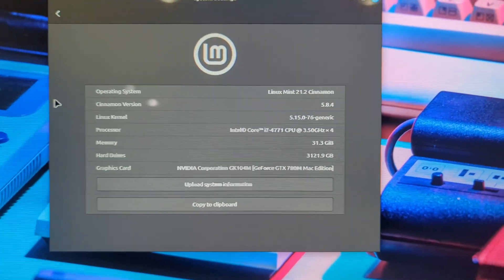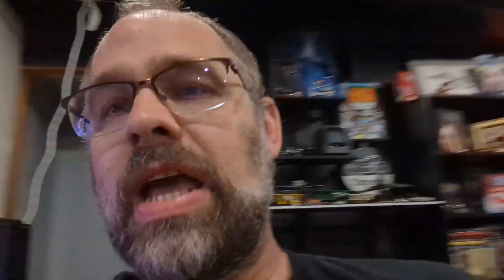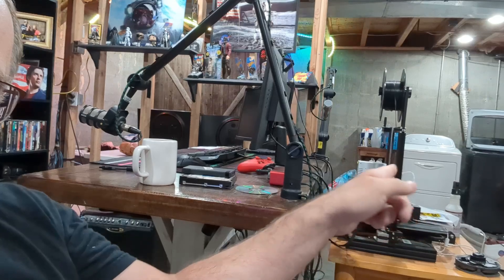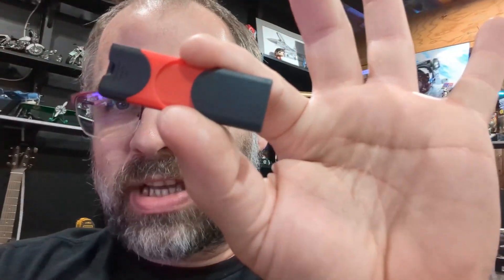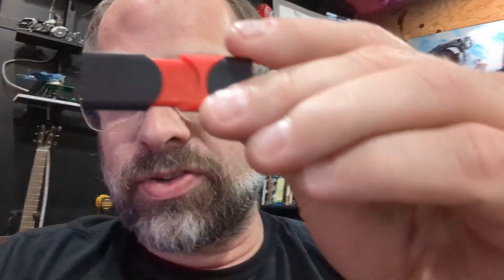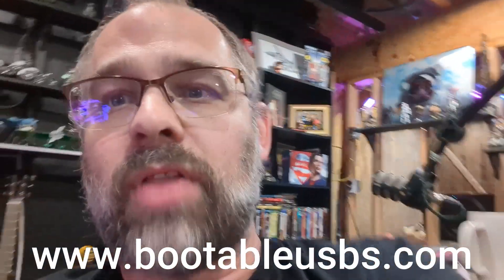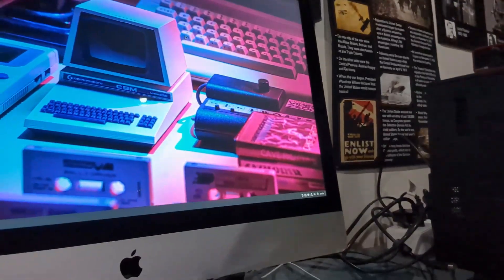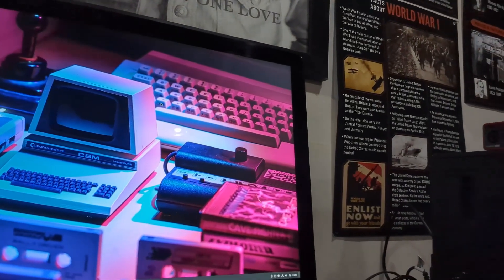Mint on my Mac!!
In this one we are running Linux Mint on an Apple 1419 27 inch. Below are some links: